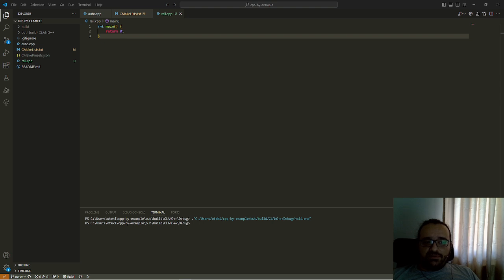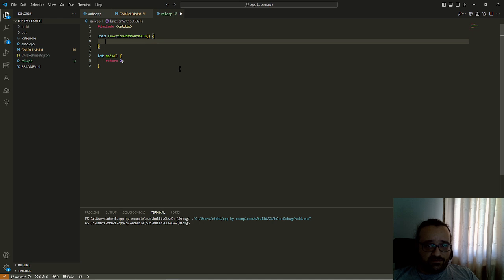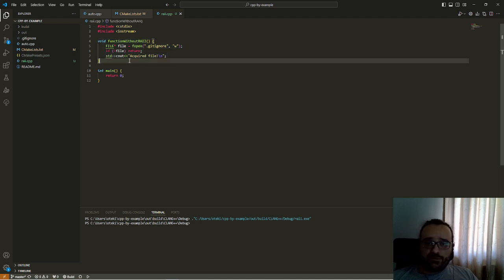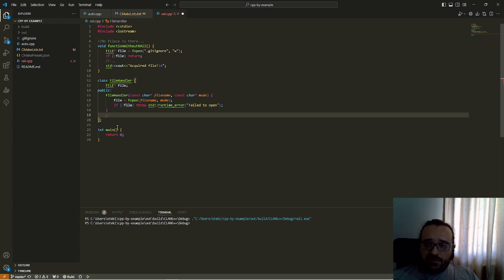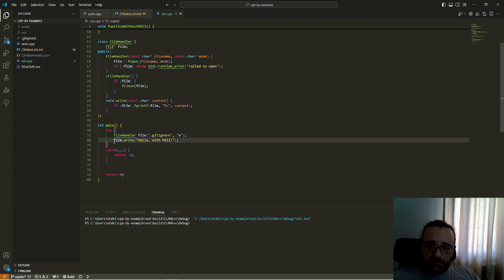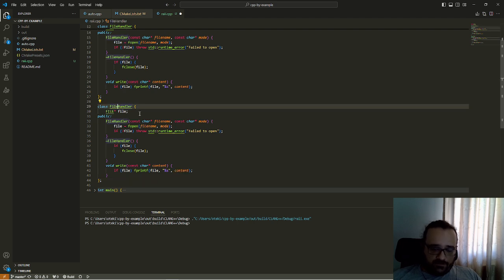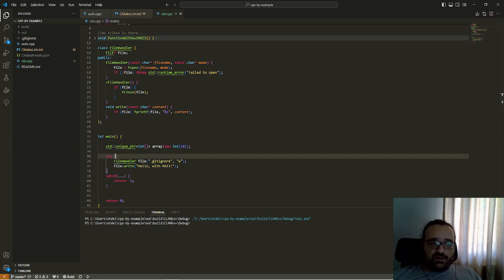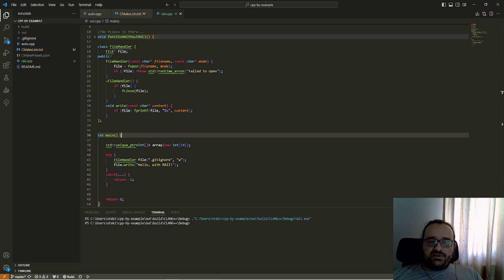C++ Feature Overview: How does RAII Principle work? Repo in desc.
Here is a video of me explaining RAII Principle we use in C++, titled as C++ Feature Overview: How does RAII Principle work? Repo in description
🐙 Check the repo for the copy of the project and the code

Title: Here is a video of me explaining C++ feature "auto", titled as C++ Feature Overview: auto! How to use it, when to avoid it, how it works? Repo in description